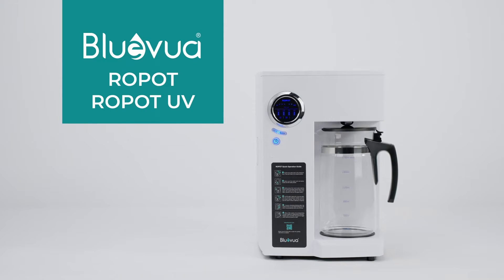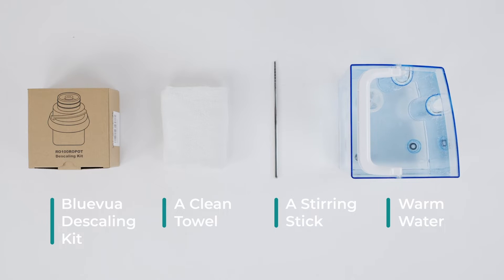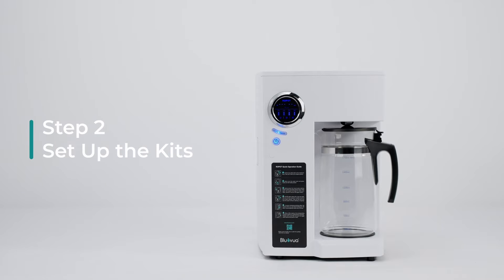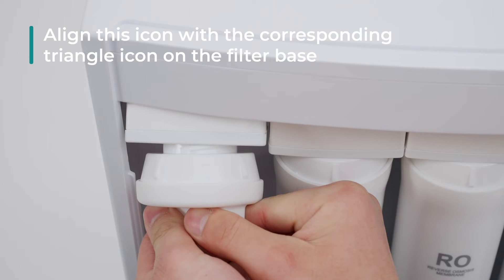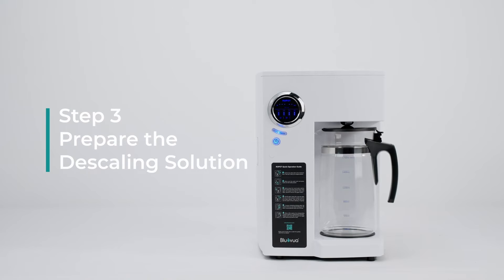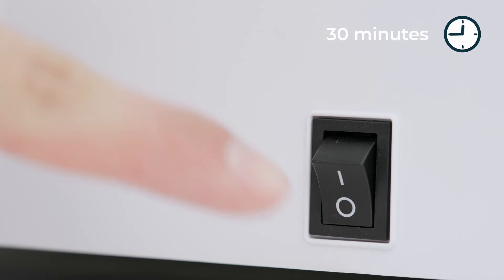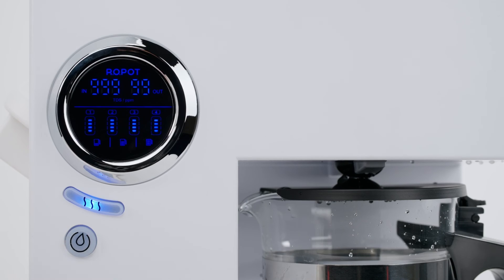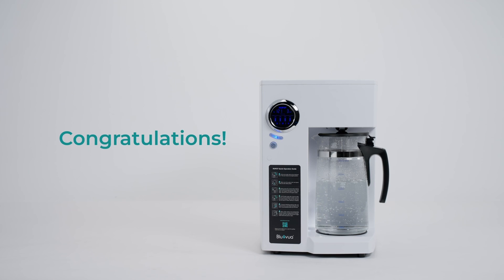How to Descale Your ROPOT & ROPOT-UV RO Water System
Watch a step-by-step tutorial on how to descale your ROPOT & ROPOT-UV countertop reverse osmosis water filter system.

00:46 Step 1: Backflush the Filters
01:05 Step 2: Set Up the Kits
01:55 Step 3: Prepare the Descaling Solution
02:13 Step 4: Perform the Descale
02:45 Step 5: Cleanse the System
03:04 Step 6: Reassemble the Filters

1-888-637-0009 (Mon-Sun 9:00 AM-5:00 PM PST)